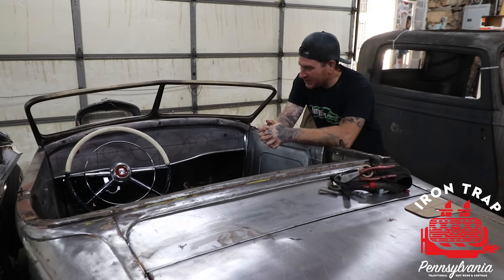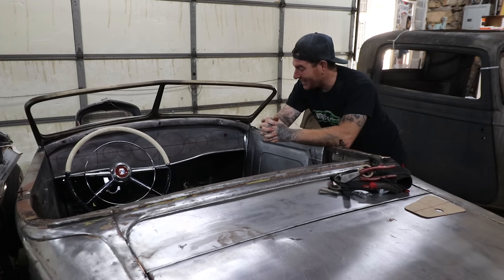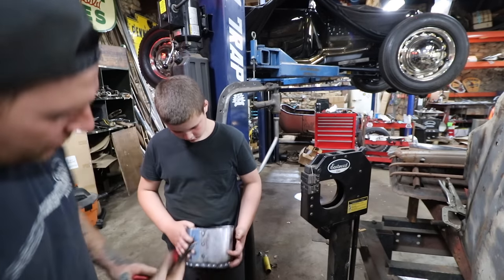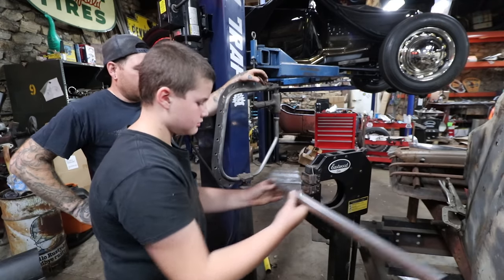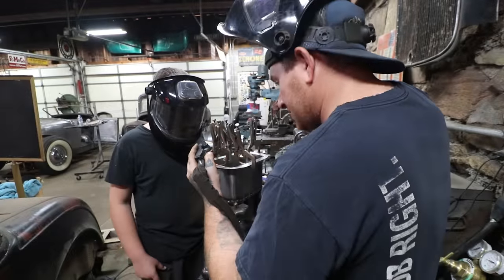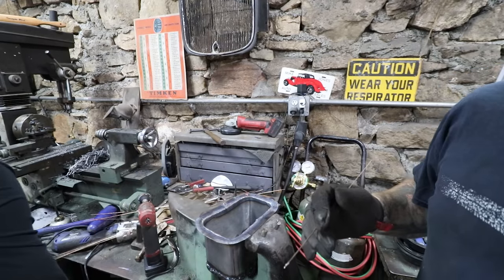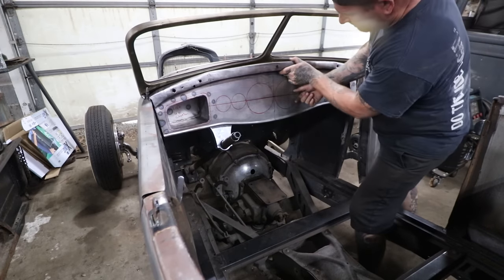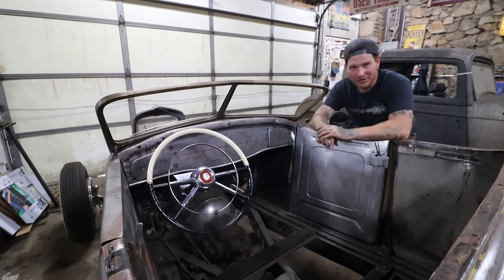Fabricating Custom Glove Boxes & Doors For The Sweetheart Roadster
After mocking up the dash layout and installing the steering box, Matt decided it was time to tackle the custom glove boxes he envisioned. Starting off with a wooden buck, Matt pounds out two glove box doors. Once those are completed Matt moves onto to creating the boxes themselves, and a flange to weld onto the back side of the dash. Once everything is welded up Matt cuts into his dash and installs the boxes. The overall look of two glove boxes is very classy and perfect for the Sweetheart Roadster.

- Music Used -

- One Hundred Times - LaKesha Nugent - Epidemic Music Library

19545